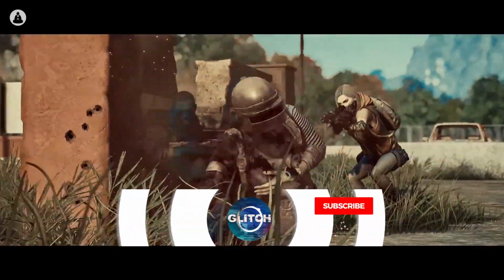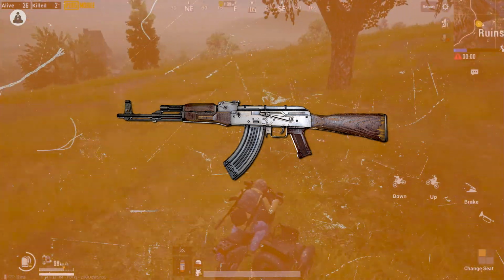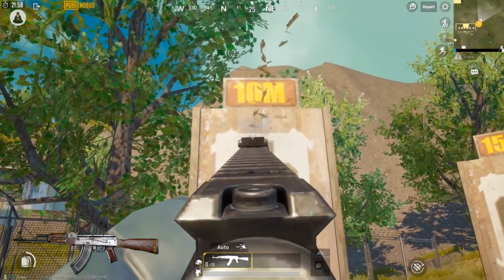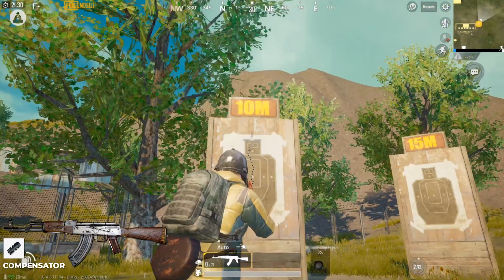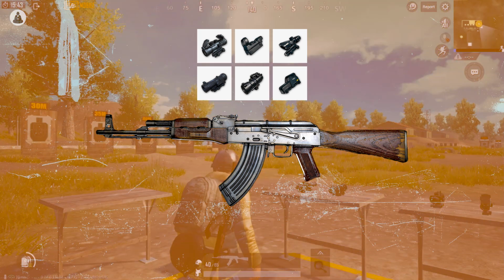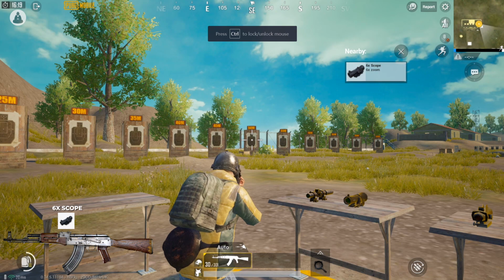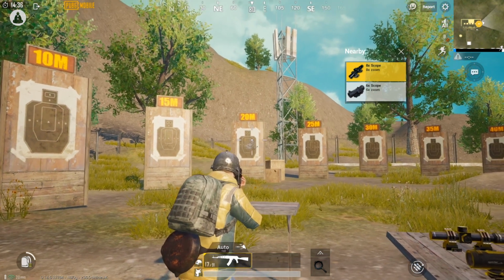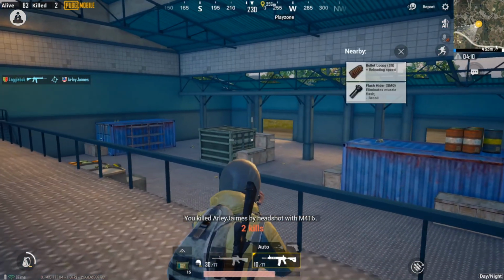PUBG Mobile AKM Best Attachments and Recoil Guide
The AKM is a powerful rifle that’s easy to obtain in PUBG Mobile. However, this beast needs to be tamed so here is a guide to help you master this weapon.